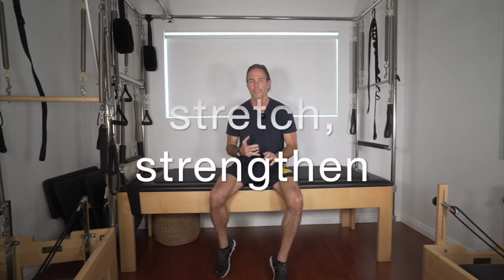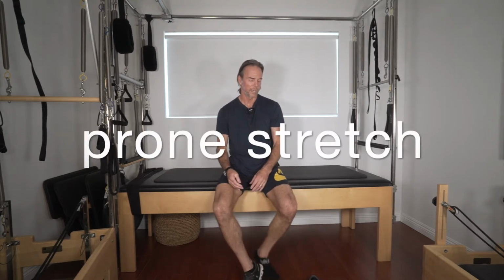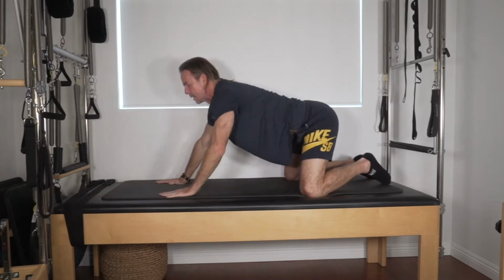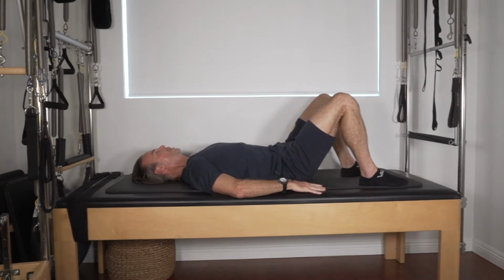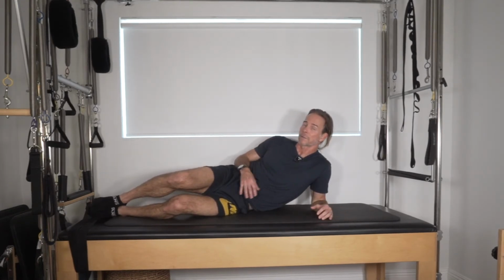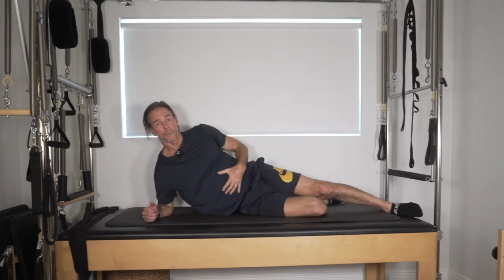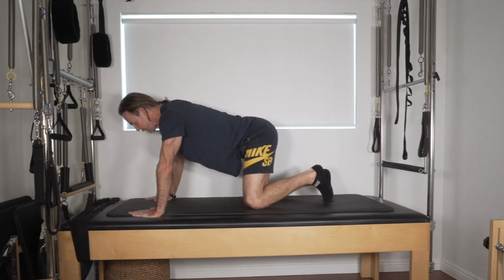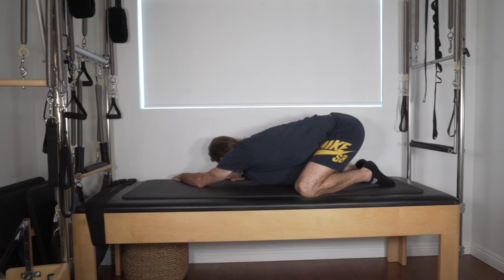Stop Living with Pain. Fix Low Back Pain Today!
Stop living with back pain!! Whether you're a truck driver, a student carrying a heavy book bag or even a self-proclaimed couch potato, follow these Simple and Quick tips on this video to STRETCH and STRENGTHEN your lower back for good as well as improving your posture!! No Equipment needed just a mat & some floor space. You Got This!